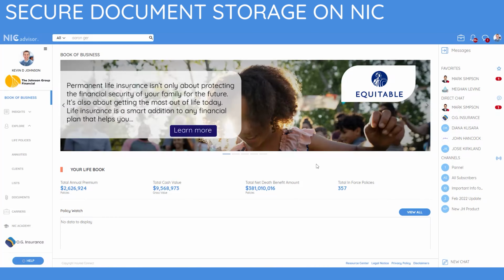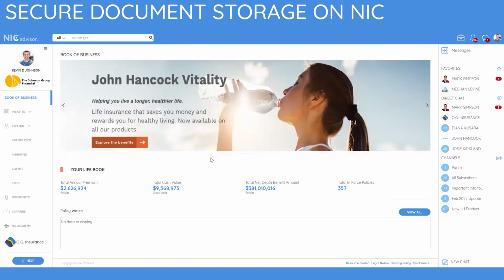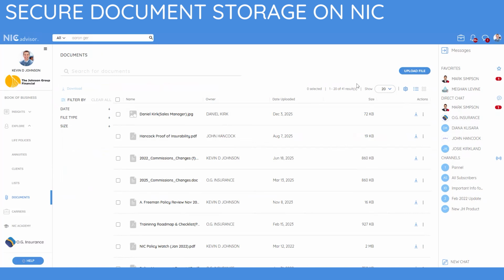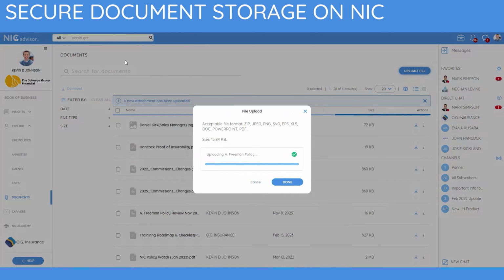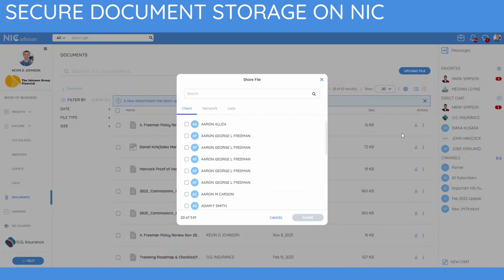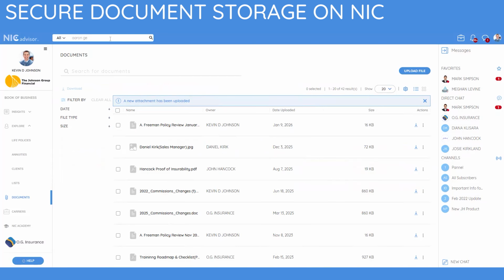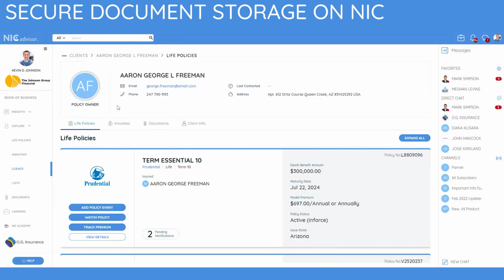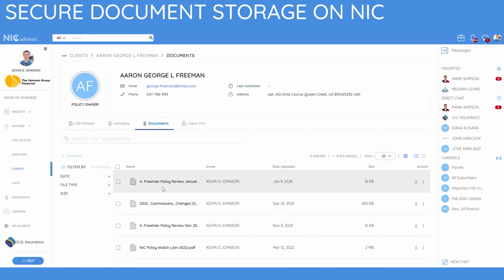Secure Document Storage | NIC Academy